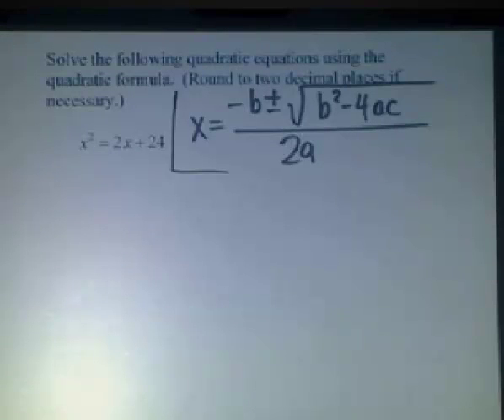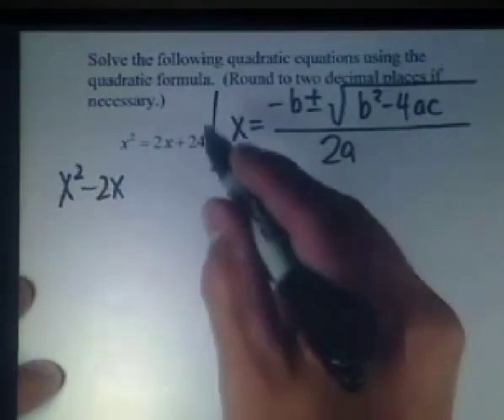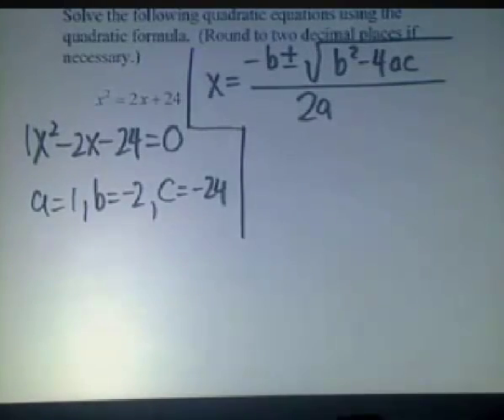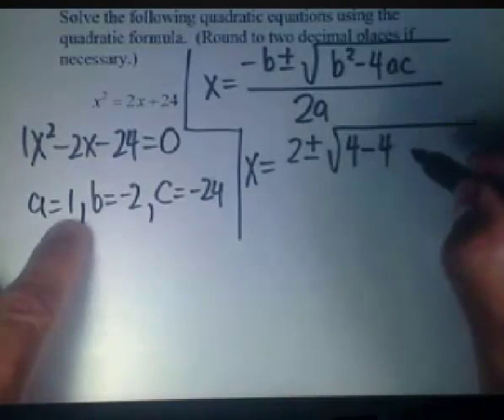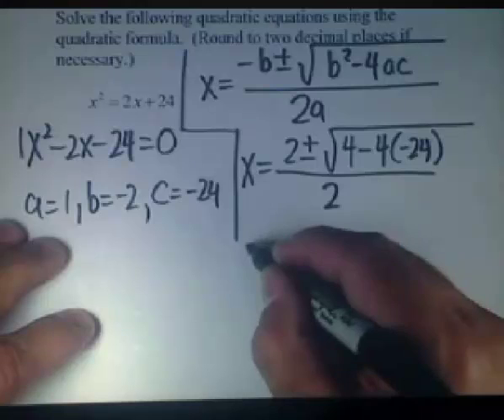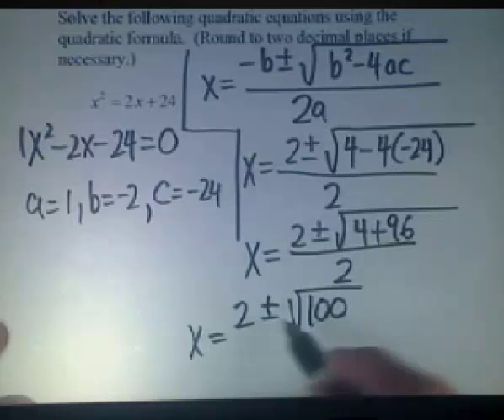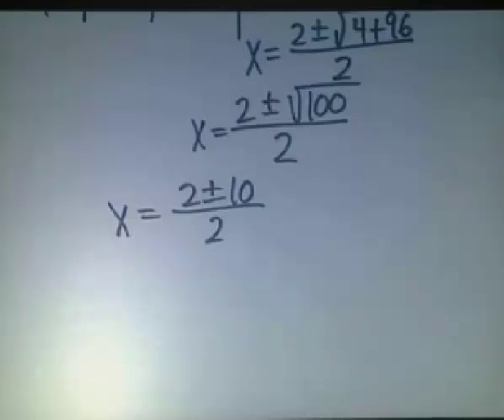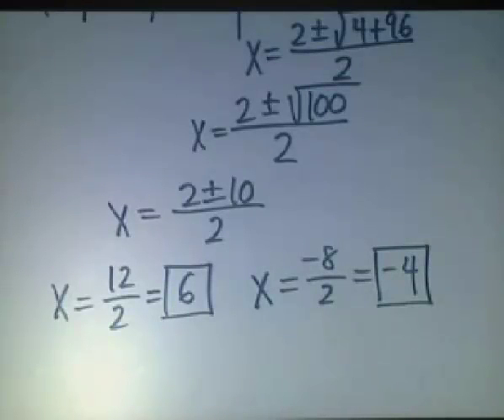square root property 5